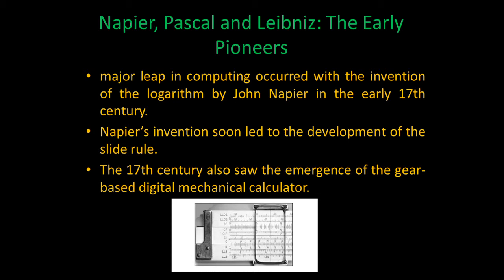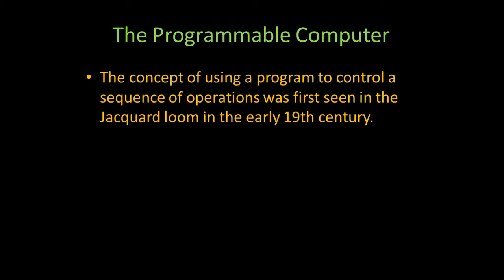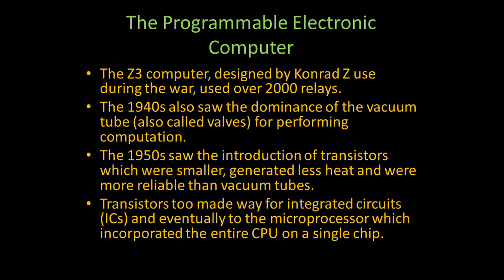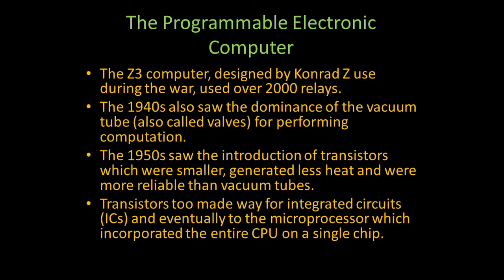BACKGROUND OF COMPUTER||COMPUTER FUNDAMENTALS AND C PROGRAMMING||video-3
background of computer